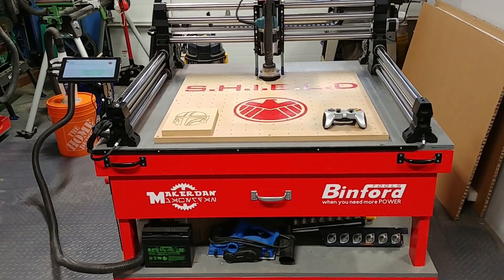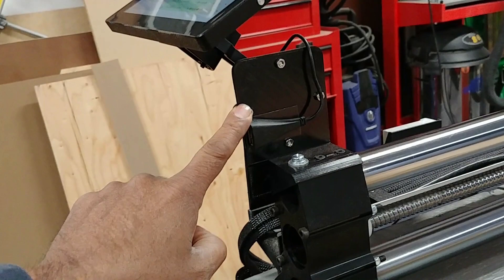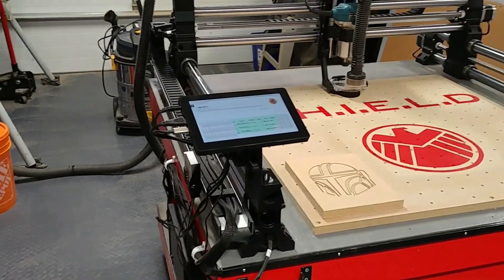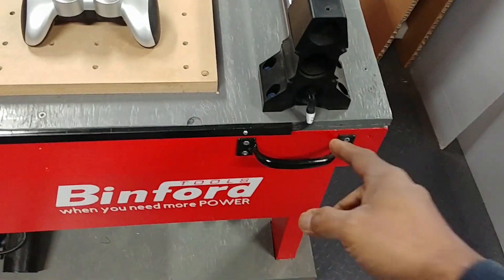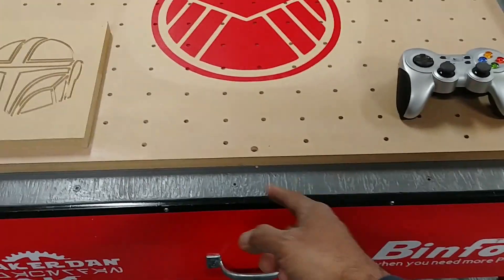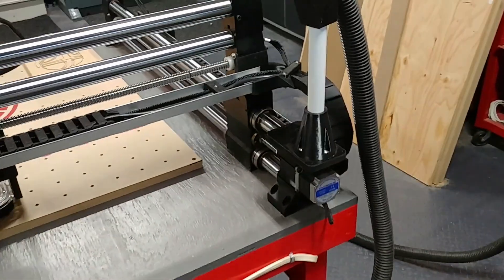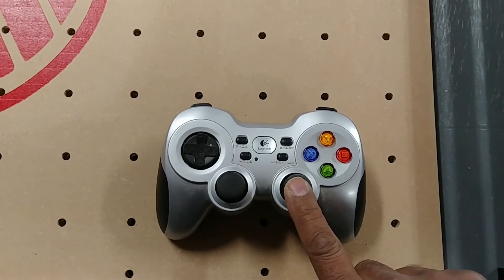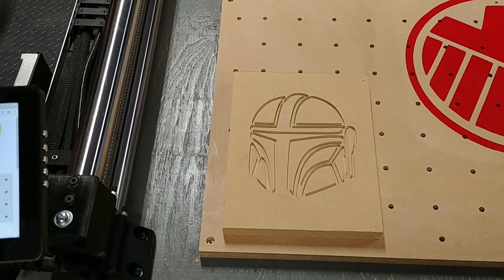OneFinity CNC with 5 Upgrades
UPDATE: I have made some changes to my drag chains which will reduce the amount of EMI that could be generated.  Please check out this video to see my changes:

This is a video showing 5 upgrades to my OneFinity CNC.
1. Monitor Mount
2. Drag Chains
3. Hose Boom
4. Joystick Controller
5. Threaded Spoil Board

Molex Connectors (2 styles: Mini (4.20 mm) and Micro (3 mm) and crimp on connectors)
4.20MM connectors: 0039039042 part# WM13116-ND
4.20MM crimp socket: 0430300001 part# WM1837CT-ND
3MM connectors: 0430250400 part# WM1784-ND
3MM crimp socket: 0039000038 part# WM2501CT-ND

Drag Chains (2 chains that are 1m long each)